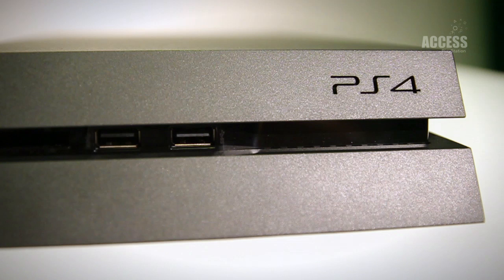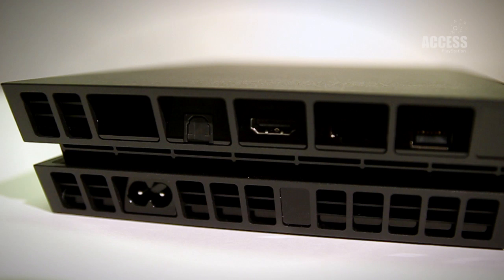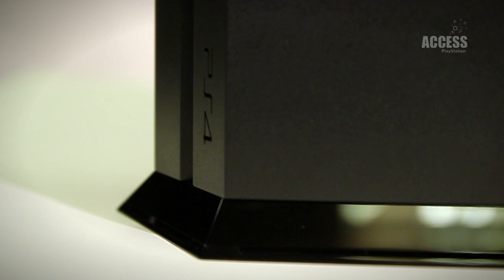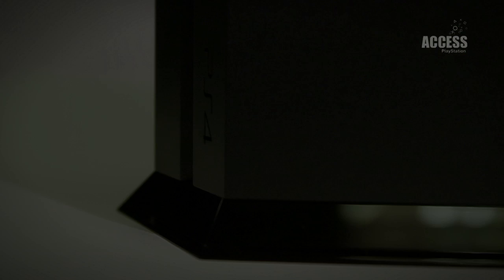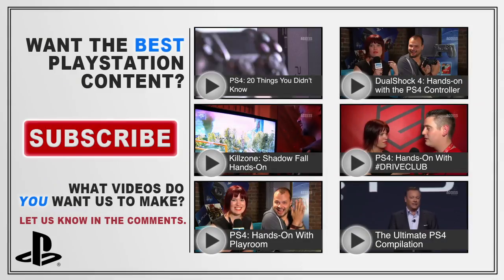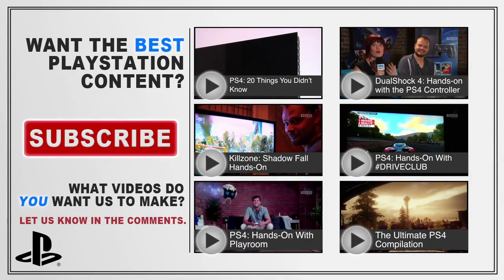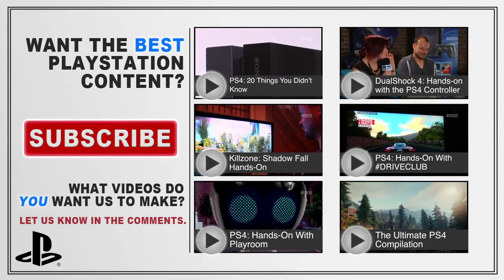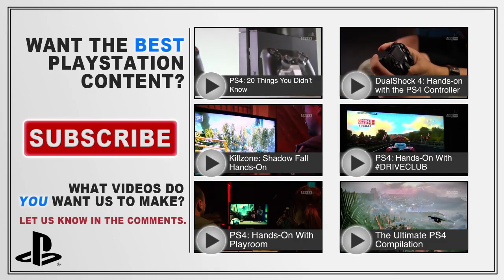PS4 and PS3 Console Comparison: How Big is PlayStation 4?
Want to know how big your PlayStation 4 console will be come PS4 launch day later this year? We've stuck it next to a launch PS3 so you can see for yourselves.

See our hands-on impressions with the PlayStation 4 console right